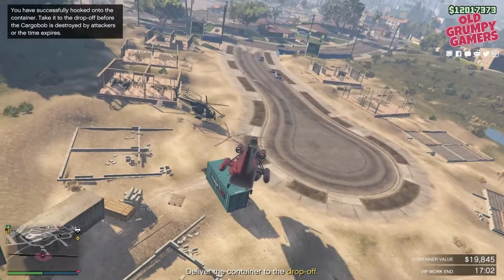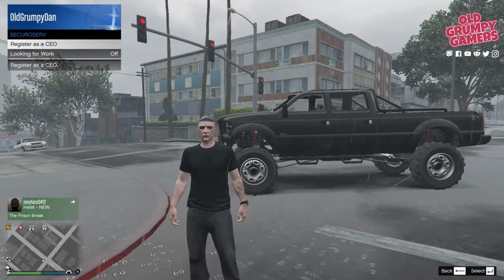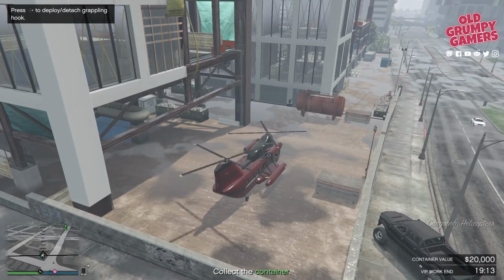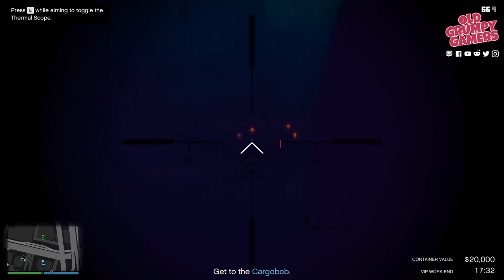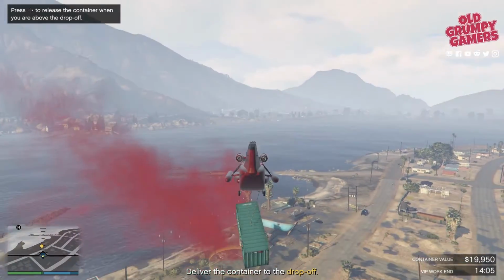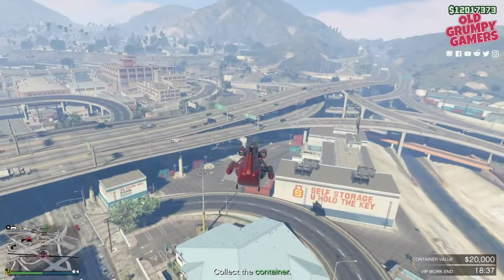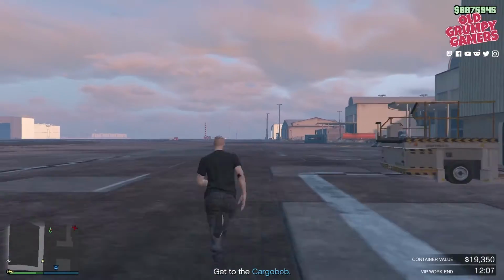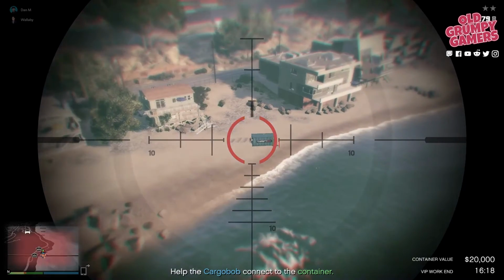Air Freight VIP Work in GTA5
New complete beginners guide: Air Freight VIP Work in GTA

QUICK LINKS
00:00 Intro
00:34 About the Mission
00:56 Requirements
01:15 Trigger Mission
01:51 Completing the Mission
03:48 Recap
04:09 Important Notes

The Air Freight VIP, err, mission I guess? …is a relatively quick and easy way to get into VIP work; with a really low barrier to entry, if done right.

A single mission will typically take you between 5 and 10 minutes, depending on your experience, and location of the Shipping Container in relation to the Cargobob (or Chinook) Helicopter.

Either way, it’s an easy $20,000.

Now, you can do this with practically nothing, but I highly recommend that you at least own:

* Sniper Rifle
* Homing Launcher
* Body Armour

Both of which are available from Ammu-nation, from level 1; just be sure you have at least $50,000 in the bank after you’ve purchased your weapons and armour, so you’re actually eligible for VIP work.

Know any neat mods we could use to do a bit more exploration in San Andreas? Leave your suggestions in the comments.